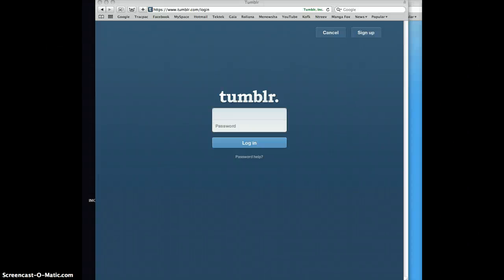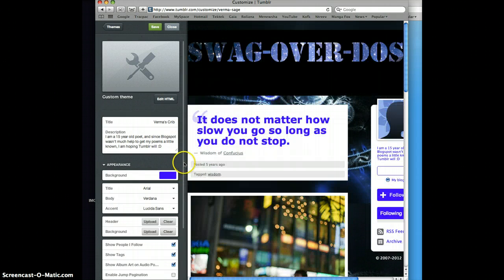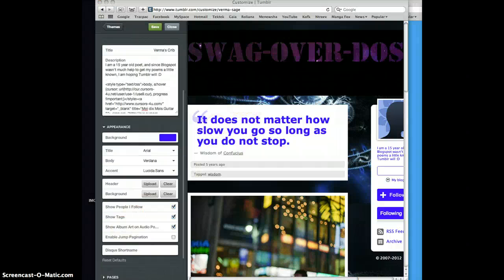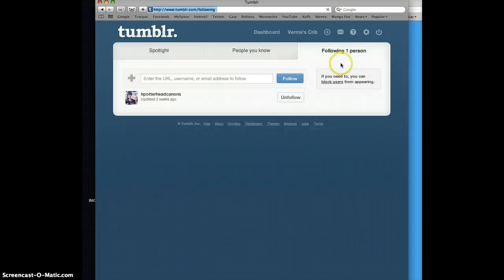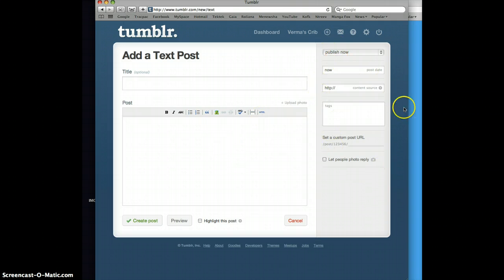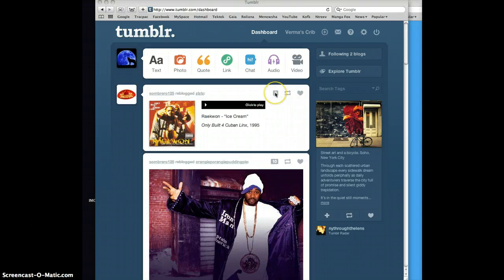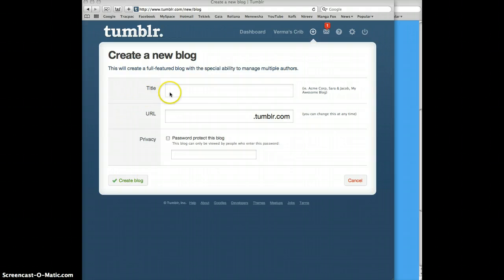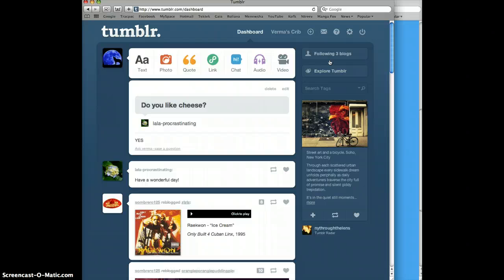Web 2.0 Tool Screencast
A screencast on how to use tumblr